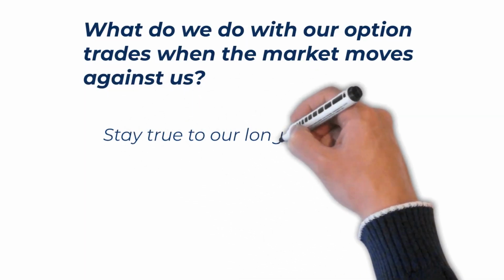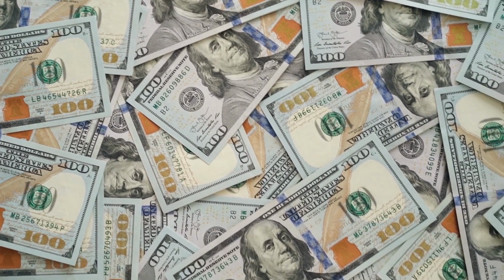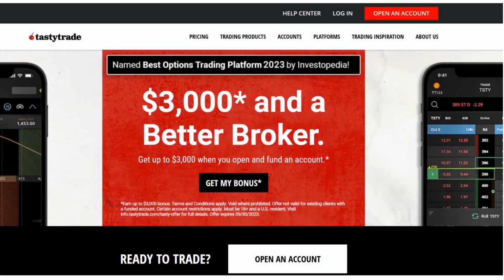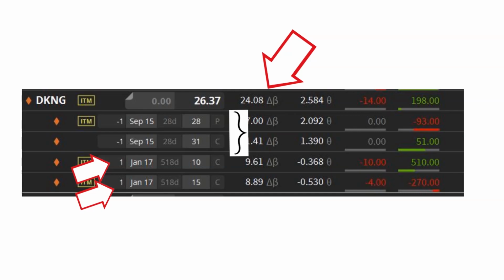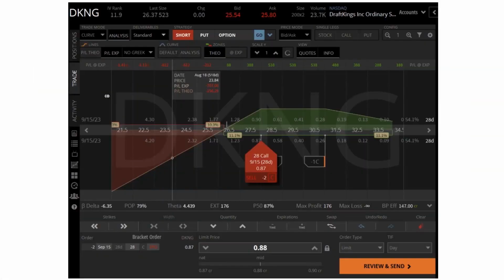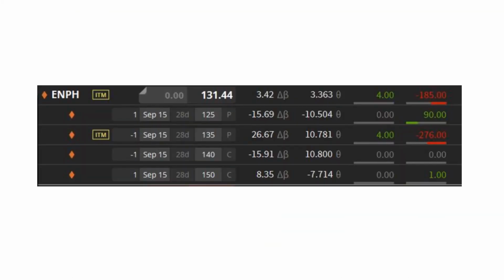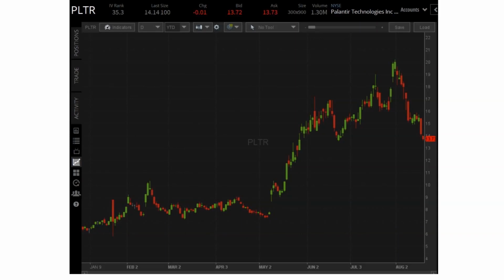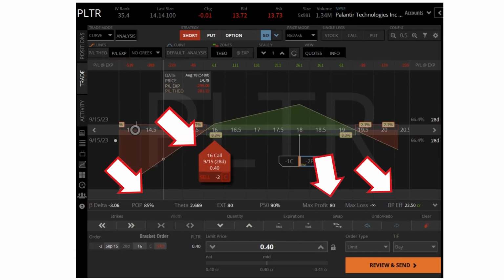Stock Option Trade Management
In today's video we are going to cover:

What do we do in our option trading accounts when the market moves against us?
How do we make adjustments to benefit our option trades?
We will show you real examples of stock option trade management on the option trading platform.